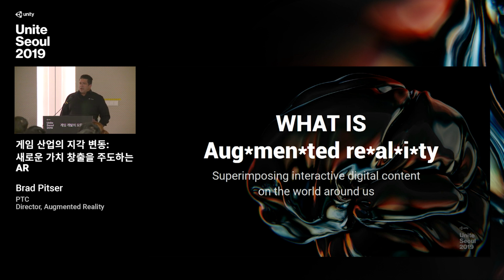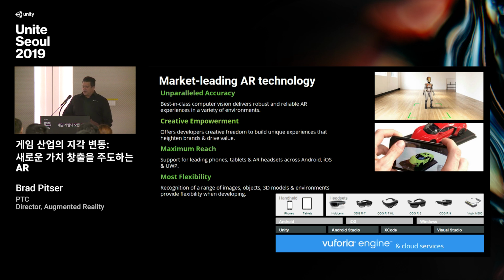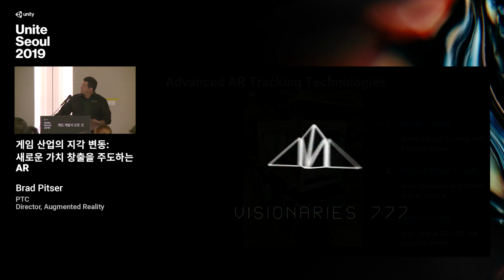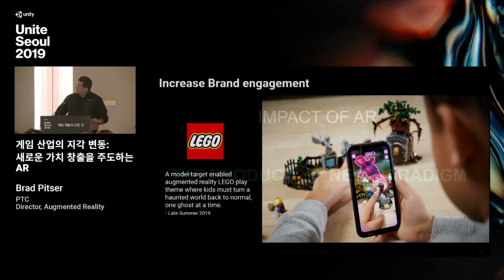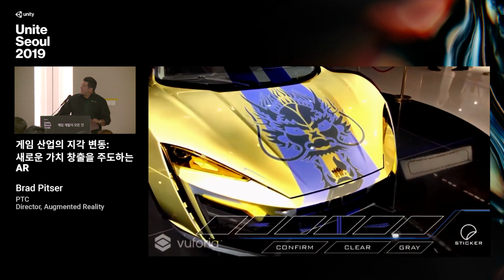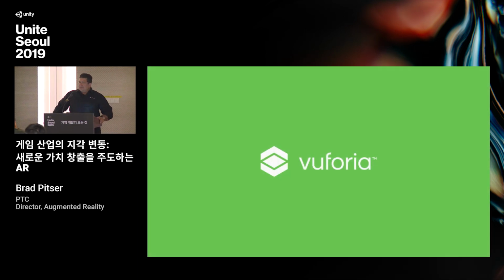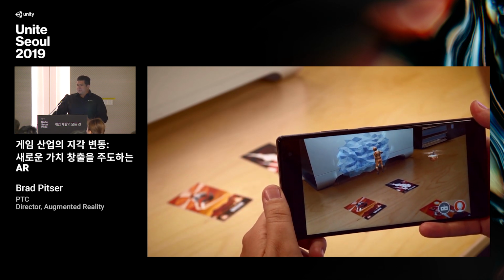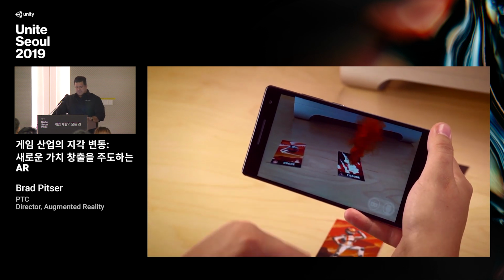[Unite Seoul 2019] Brad Pitser - 게임 산업의 지각 변동: 새로운 가치 창출을 주도하는 AR